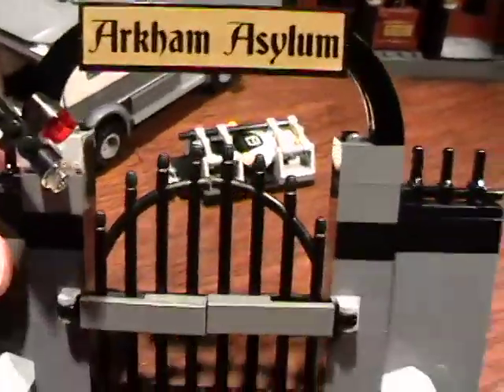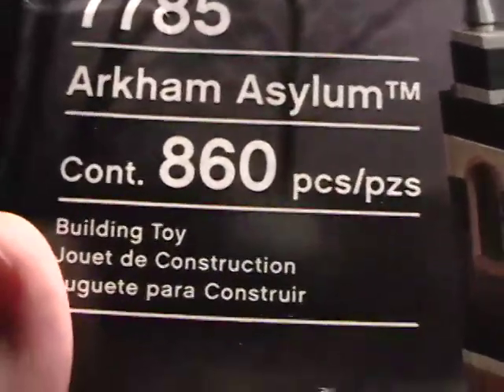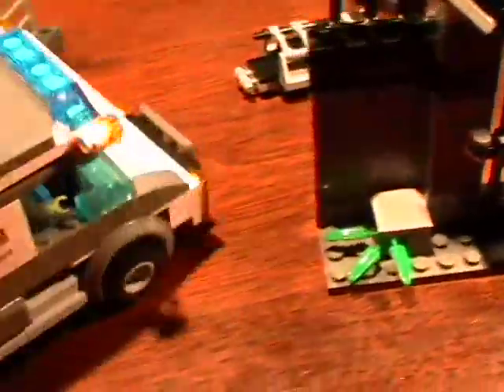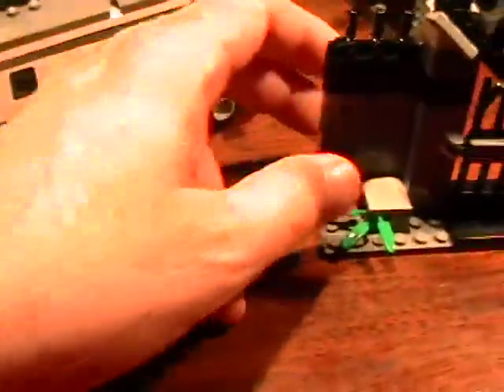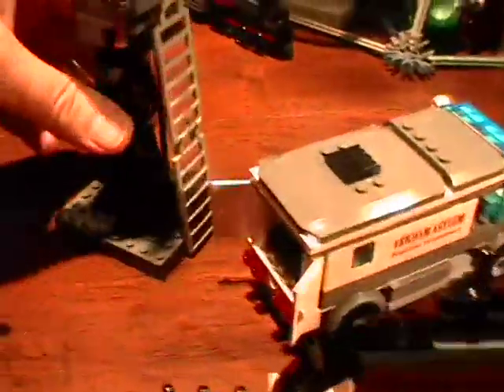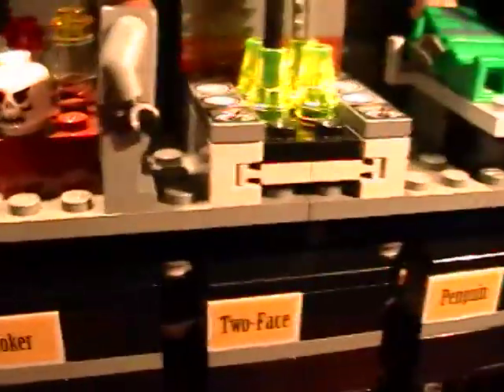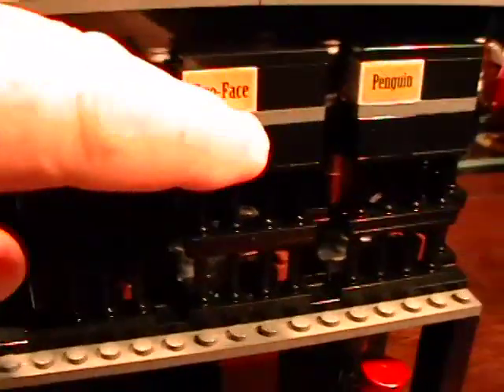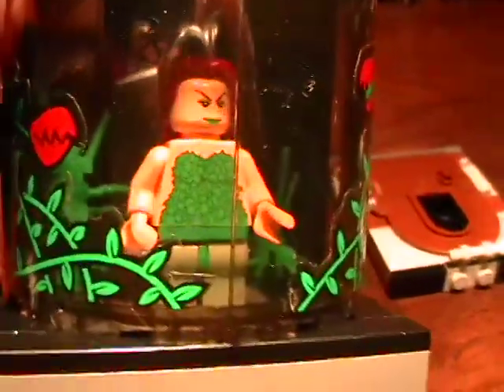Modeling Blog Daily - Arkham Asylum DETAILS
This is my Modeling Blog Daily - 07/26/08 - Arkham Asylum DETAILS.  I go into details of the wonderful Batman Arkham Asylum...